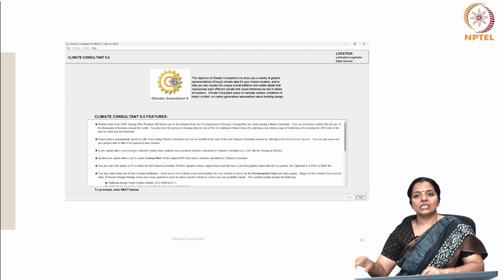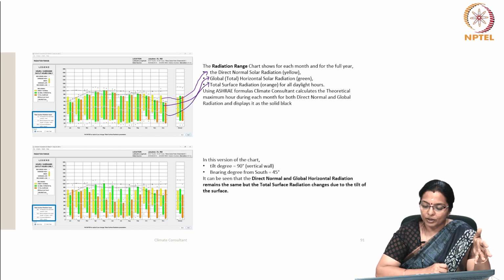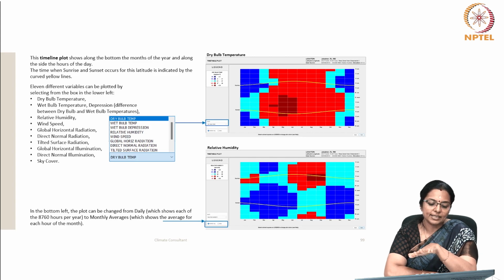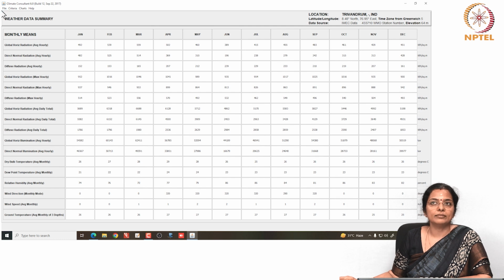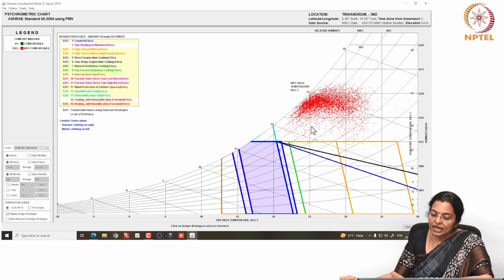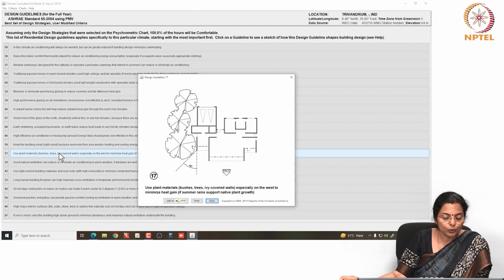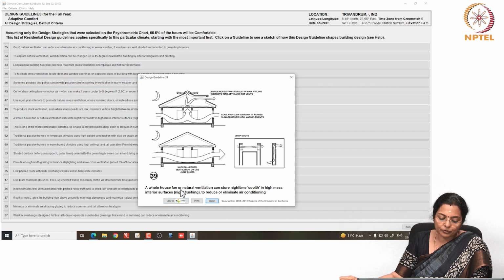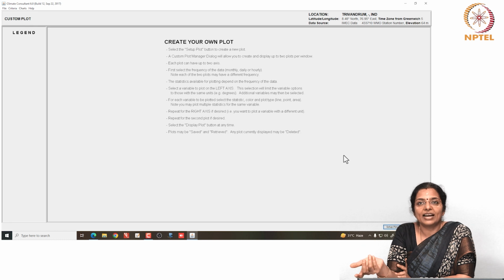Simple Graphic tools to understand climate- Climate Consultant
Climate consultant, software, assessing climate of a place,